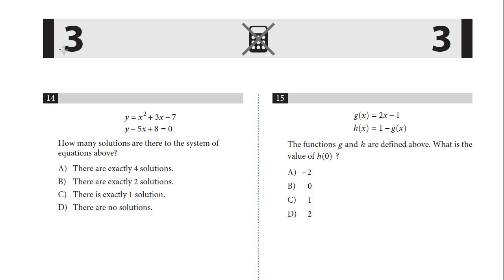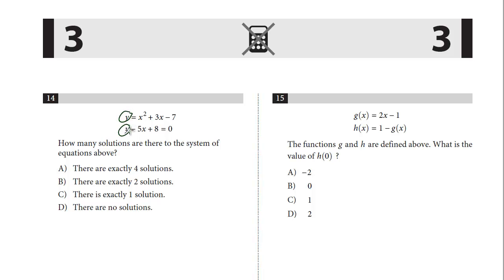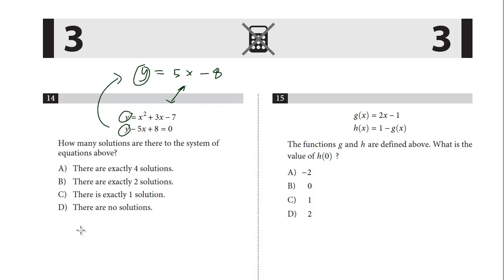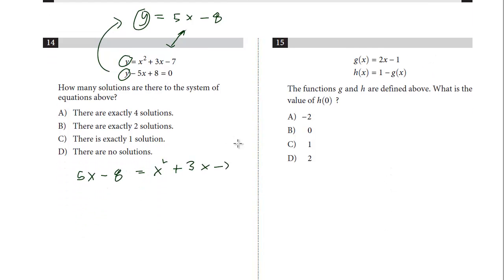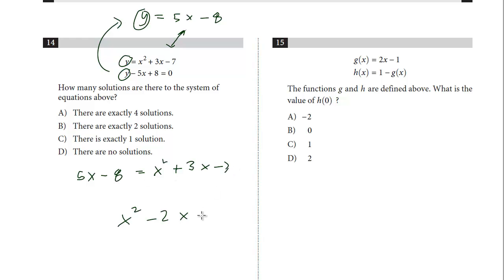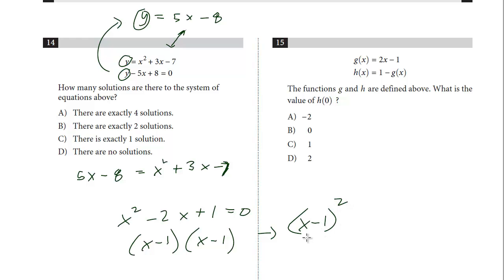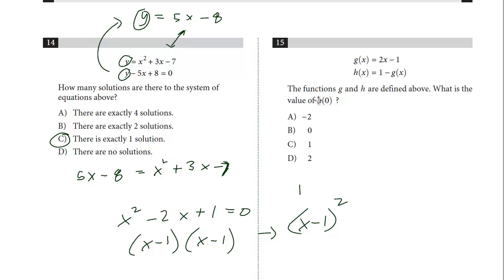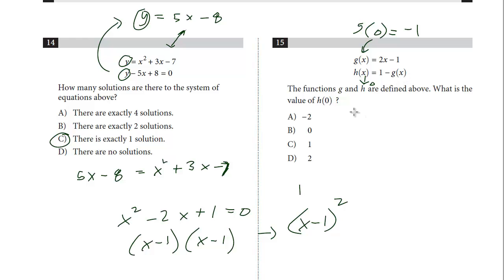SAT Test 8, Section 3, 14-15